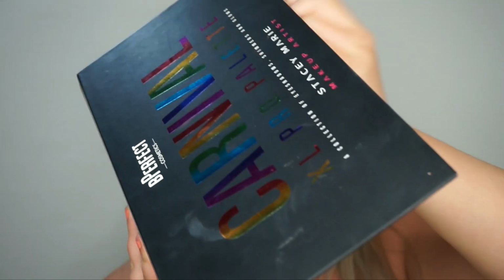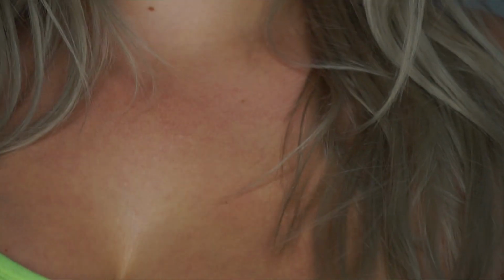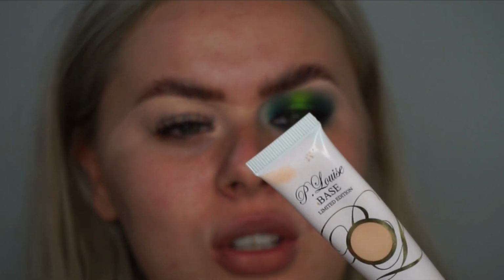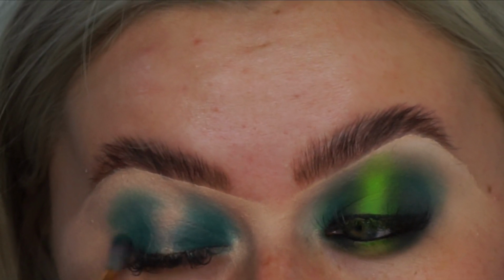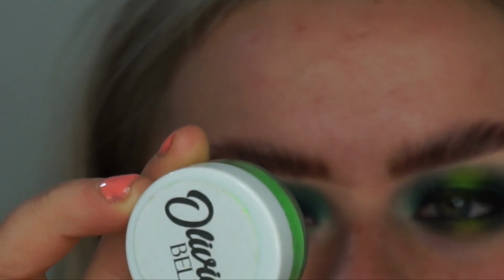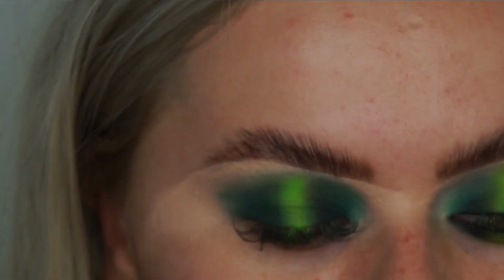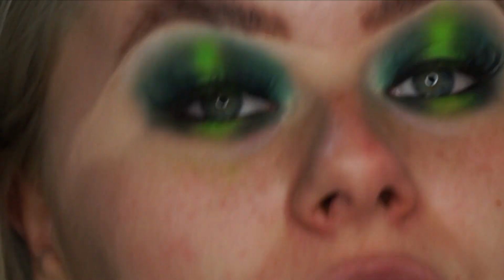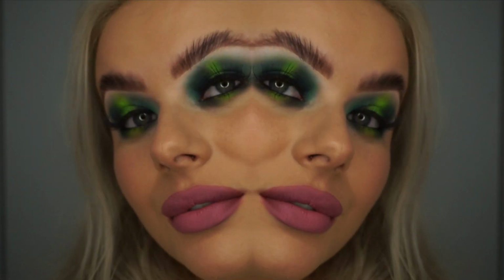STACEY MARIE CARNIVA XL PRO PALETTE X BPERFECT | Sabrina Nicole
❤ Please Read...
Did you enjoy my new video?
Tell me what you thought in the comments id love to know.

                                  ❤LETS Chat, don’t be shy! ❤

staceymarie,carnivalpalette,xlprocarnivalpalette,bperfectcosmetics,neoneyeshadow,staceymariepalette,beautybay,beautybaymakeup,makeuptutorial,xsabrinanicole,brianbperfec,bperfectpalette,newin2019,2019makeup